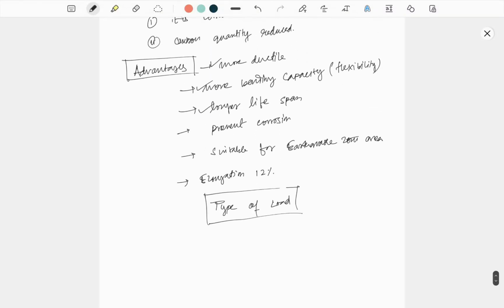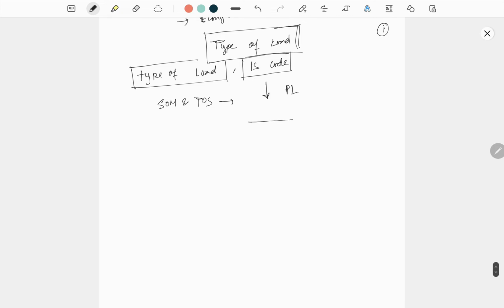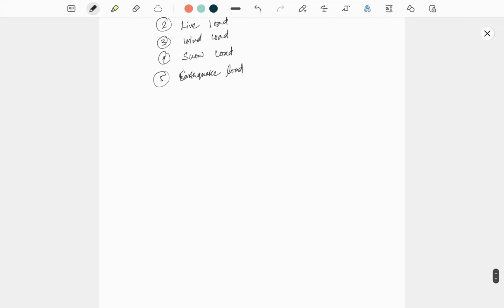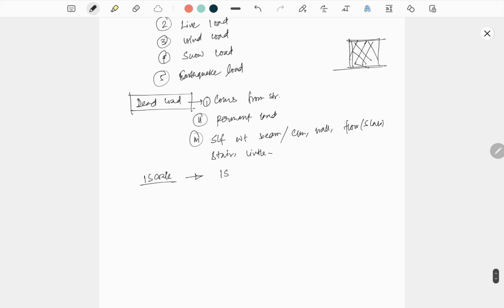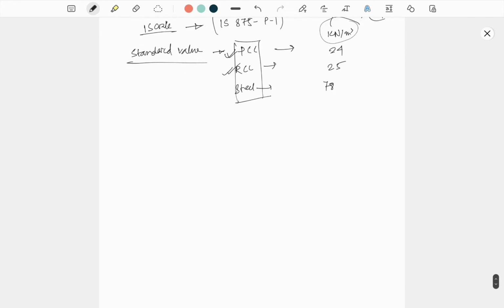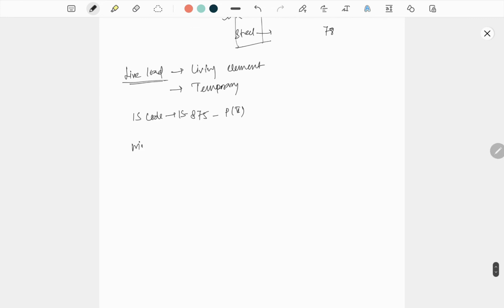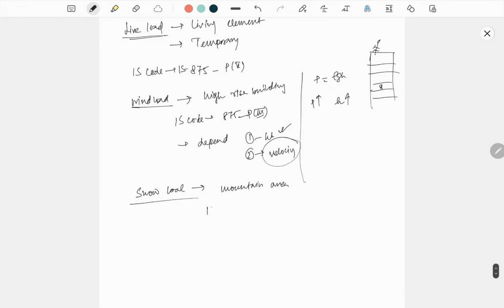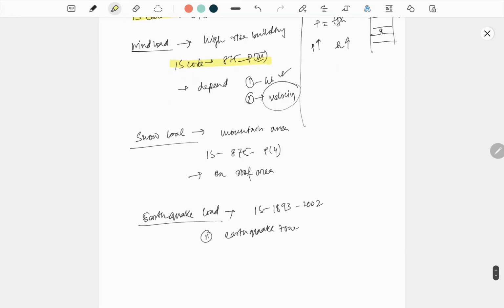Type of load in RCC | Lecture 11 | Reinforced Cement Concrete I Concept_Civil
5 Types of loads on structure to be considered – RCC
Types of loads on structure.
Dead Load.,
Live Load.,
Wind Load.,
Snow Load.,
Earthquake Load.,
Type of load in  RCC,
What are the types of loads in RCC structure?,
What are the 5 types of loads?,
What are the 3 types of loads?,
What are the types of load?,
What are 4 types of loads acting on a tower?,

types of load in mechanics,
types of loads in mechanics pdf,
types of load in strength of materials,
types of loads on beams,
different types of loads on structures ppt,
different types of loads on structures,
types of load in civil engineering,
longitudinal loads,